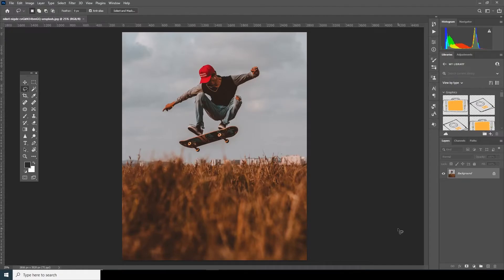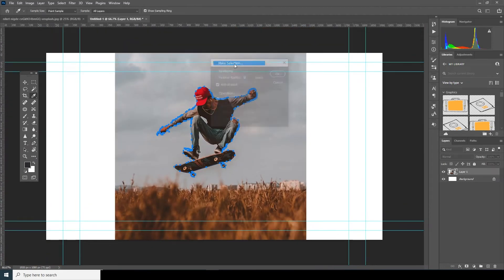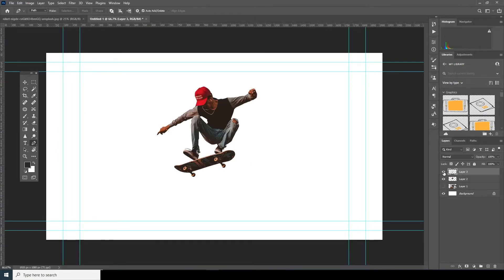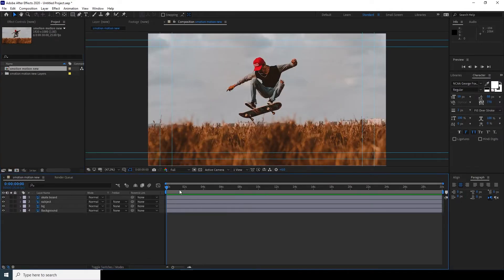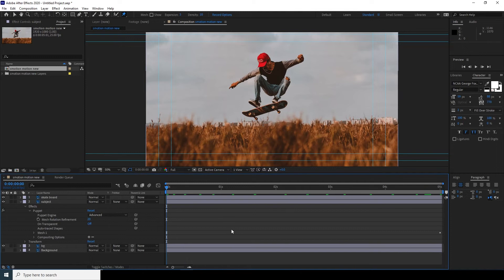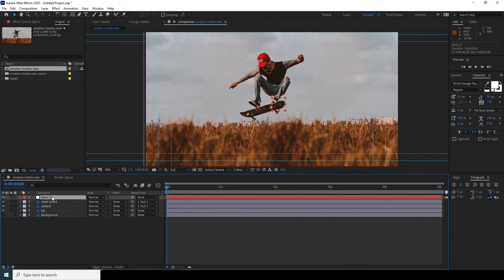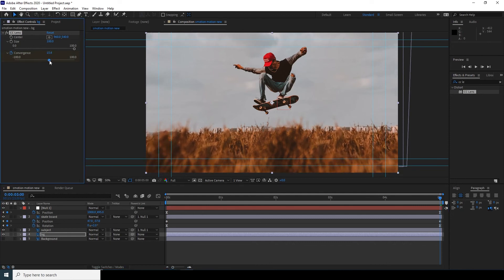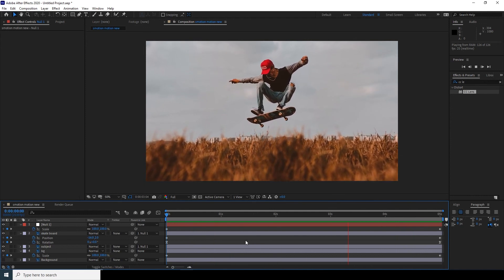Fake super slow motion with single image l After effects tutorial 2021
Fake Super Slow Motion with single image 2021, this is a tutorial or tut on how to get extreme slo mo in after fx for 2021 using puppet tool. we are able to take any image  and make it slow.